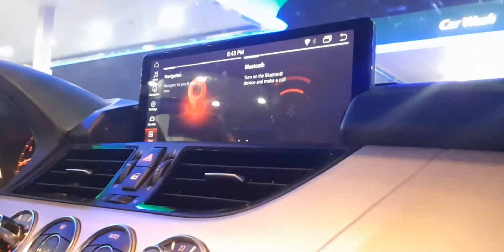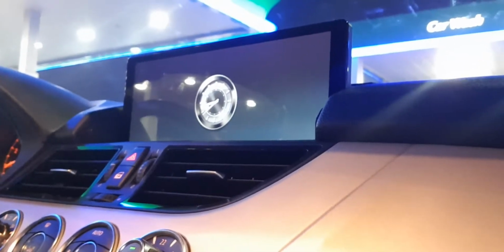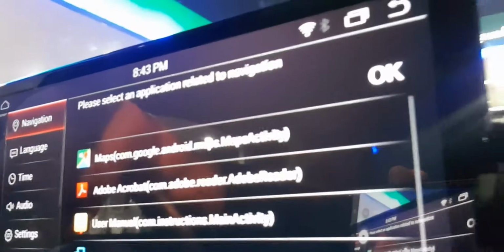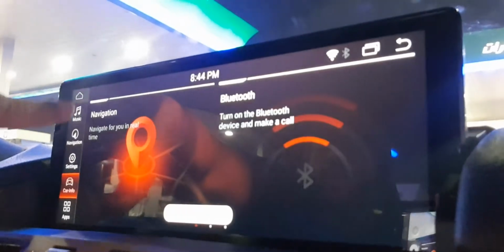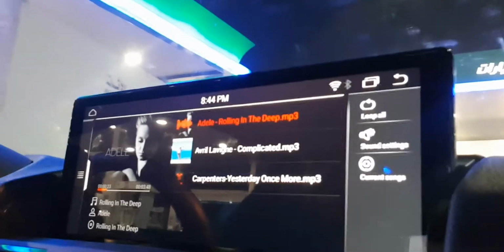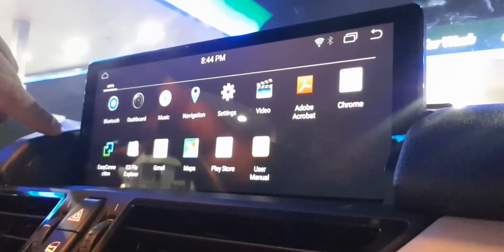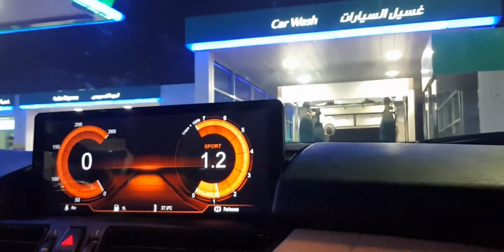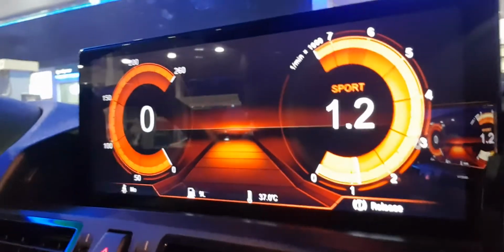𝗔𝗨𝗗𝗜𝗢𝗗𝗜𝗥𝗘𝗖𝗧.𝗮𝗲™ | BMW E89 Z4 | 2014 | ANDROID HEAD UNIT + iDRIVE + CAM ⭐ PREMIERE SERVICE ⭐ 1432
𝗕𝗠𝗪 𝗘𝟴𝟵 𝗭𝟰 | 𝟮𝟬𝟭𝟰 | 𝗔𝗡𝗗𝗥𝗢𝗜𝗗 𝗛𝗘𝗔𝗗 𝗨𝗡𝗜𝗧 + 𝗶𝗗𝗥𝗜𝗩𝗘 + 𝗖𝗔𝗠 ⭐ 𝗣𝗥𝗘𝗠𝗜𝗘𝗥𝗘 𝗦𝗘𝗥𝗩𝗜𝗖𝗘 ⭐ 𝗗𝗥𝗢𝗣 𝗢𝗙𝗙 𝟭𝟰𝟯𝟮

AUDIODIRECT.ae™ adds yet another vehicle to the ⭐ PREMIERE SERVICE ⭐ list. This time it's a beautiful BMW Z4 with a folding hard top. We replaced the dash top cubby hold with a crystal clear full black glass Android unit including the BMW style iDrive unit and we have to admit this is prob our fav transformation to date. and that's saying something!!!

Remember to 'Like' & 'Share' our page so we can spread the joy!